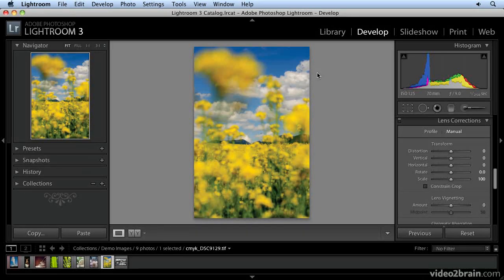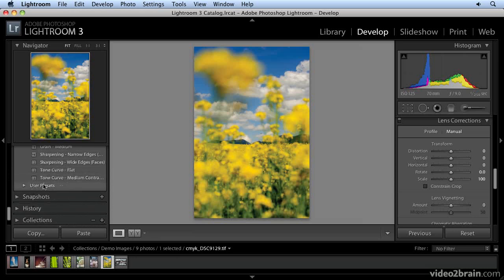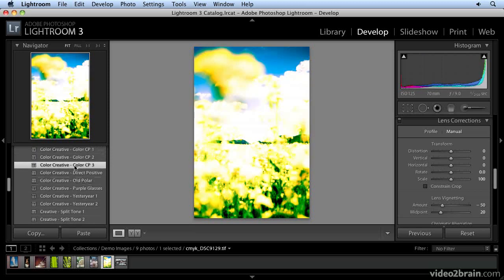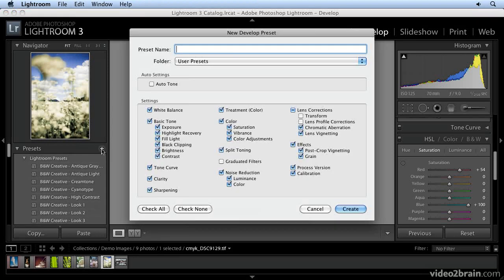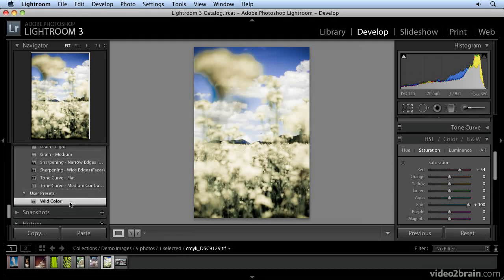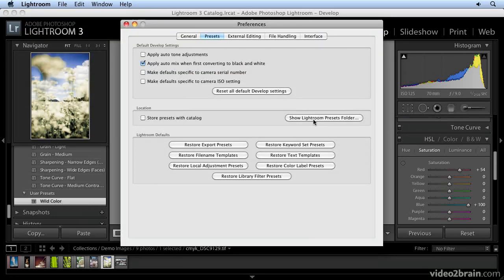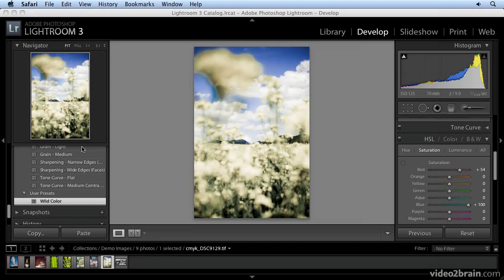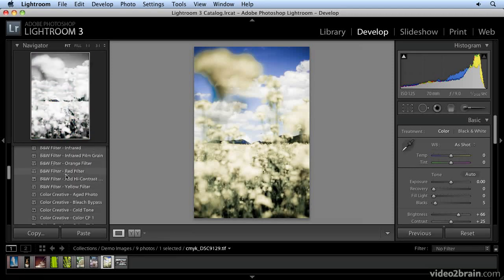Adobe Photoshop Lightroom Develop Presets